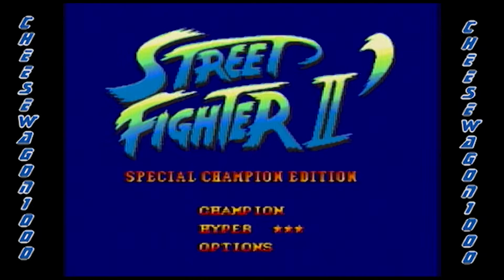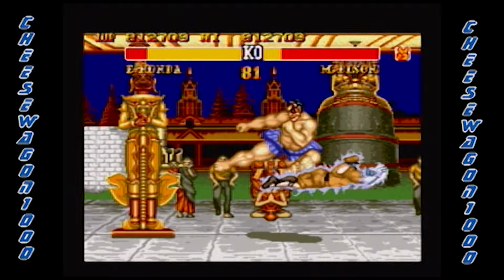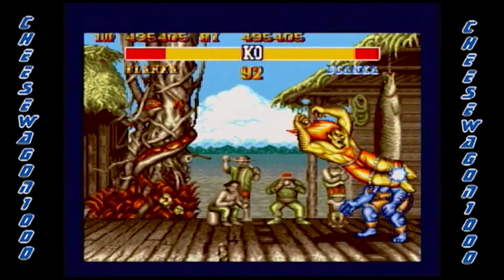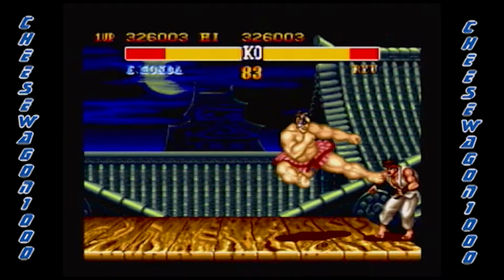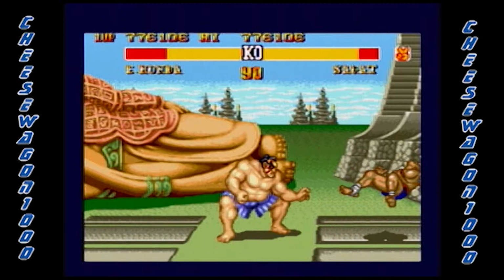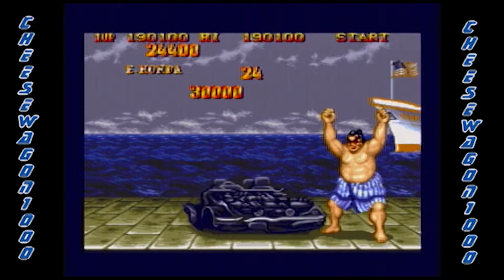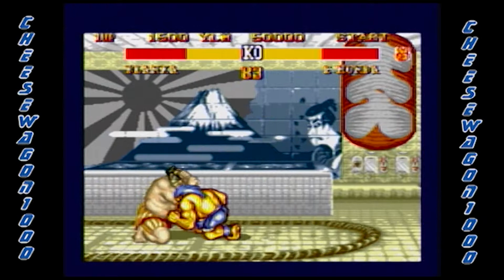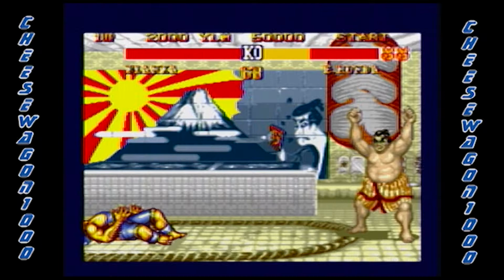Street Fighter II Special Champion Edition - Sega Genesis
This is my review of Street Fighter II Special Champion Edition for the Sega genesis.